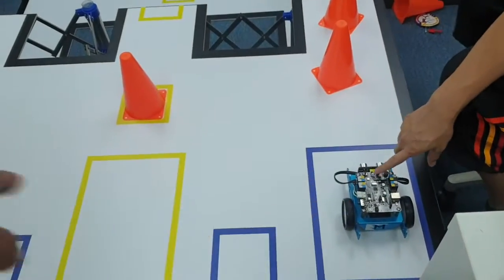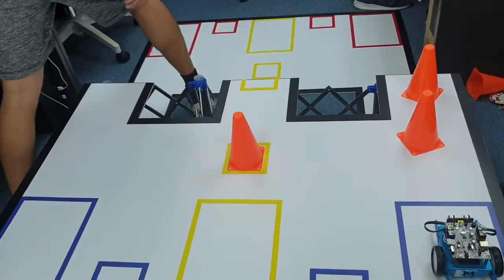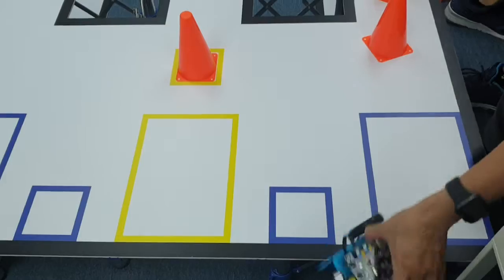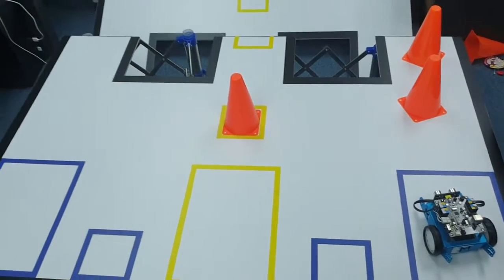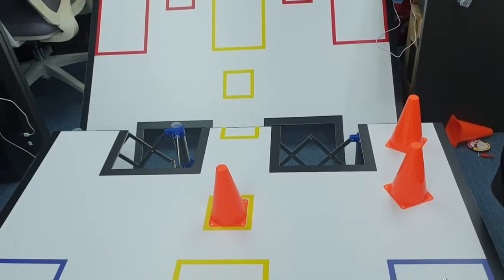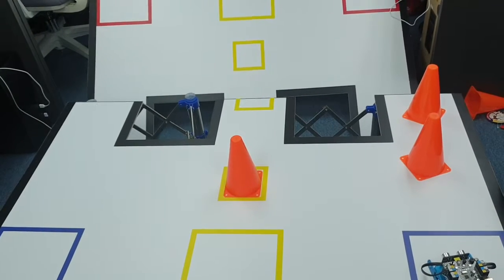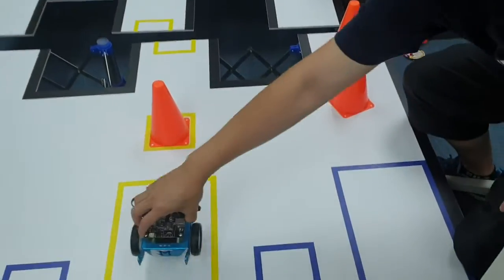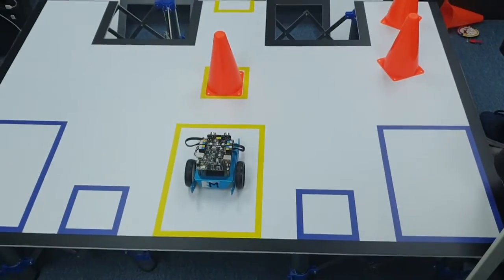190824 엠봇 데스 플랫폼 경쟁 코스 @BLT 홍콩 mBot Death Platform Competition course board 3